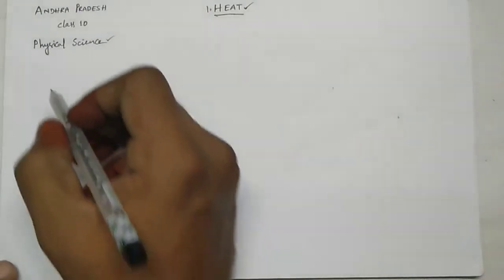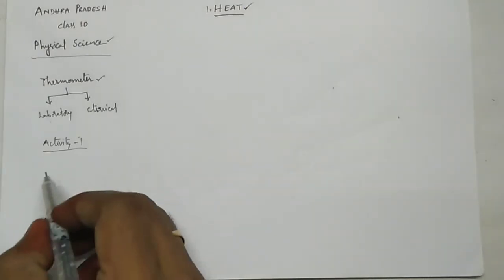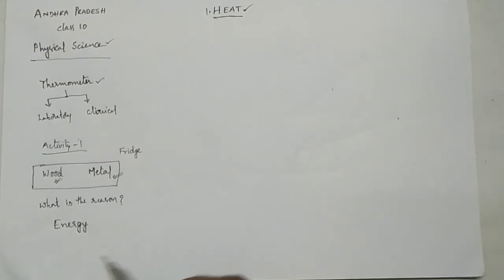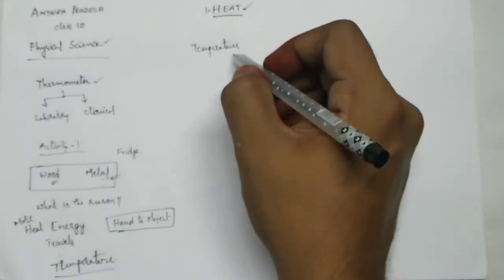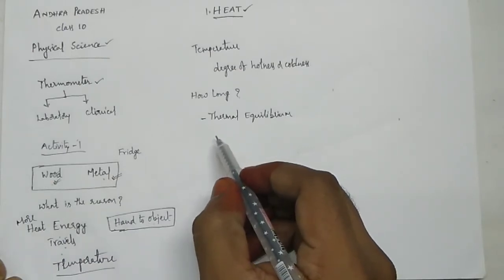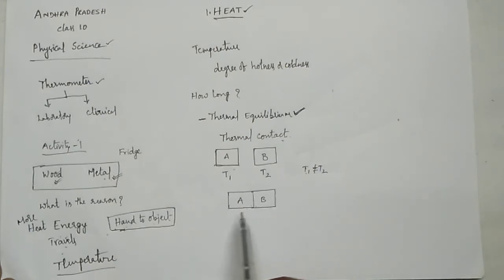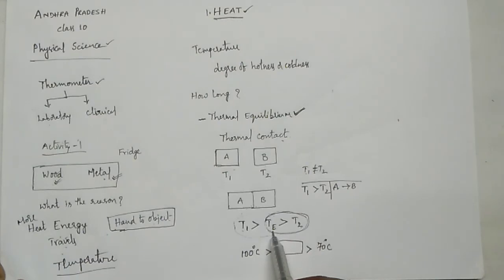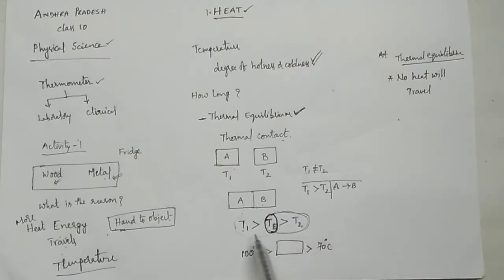Heat_Thermal Equilibrium_Class 10_Andhra Pradesh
Government of Andhra Pradesh_State board class 10 physical science heat thermal equilibrium